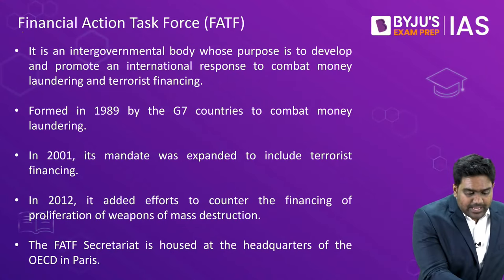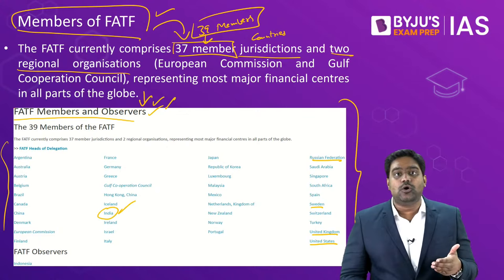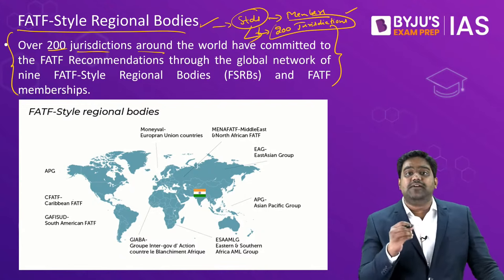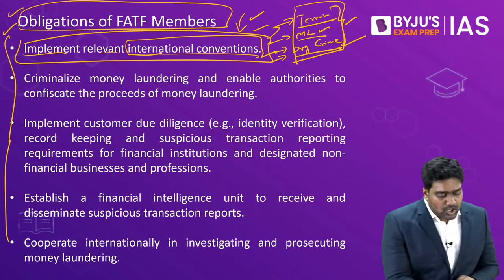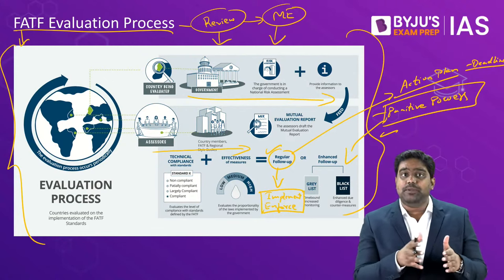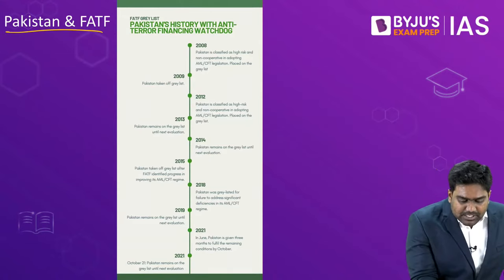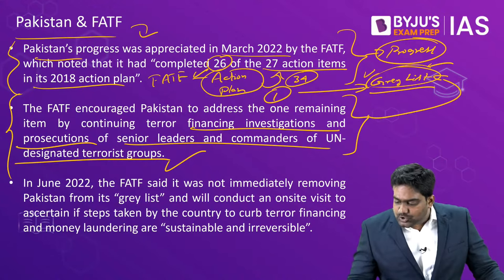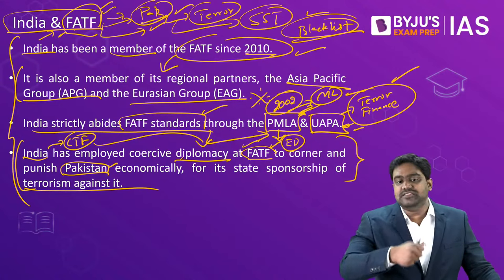Financial Action Task Force | FATF Guidelines, Standards & Recommendations | IR UPSC Prelims & Mains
In this live online session, learn about the Financial Action Task Force, FATF Guidelines, Standards & Recommendations, an important topic in International Relations, for UPSC Prelims & Mains 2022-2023.

FATF was established by the G7 Summit in Paris, in 1989. The FATF is a policy-making body that works with associated governments to implement vital regulatory reforms. It promotes effective implementation of legal, regulatory, and operational measures for combating money laundering, terrorist financing, and other related threats to the integrity of the international financial system.

Topics Covered:
1. FATF - Introduction (00:00)
2. What is Financial Action Task Force? (FATF) (01:36)
3. What is Money Laundering? (02:16)
4. What are Hawala transactions? (02:50)
5. Where is the headquarters of FATF located? (06:15)
6. Members of FATF (06:40)
7. FATF-Style Regional Bodies (8:55)
8. Functions of FATF (11:18)
9. Obligations of FATF Members (16:50)
10. FATF Evaluation Process (22:24)
11. Impact of Non-compliance (FATF Grey list) (FATF Black List) (23:46)
12. FATF blacklist countries (28:06)
13. Consequences of being in the FATF Blacklist (28:30)
14. Pakistan & FATF (30:54)
15. India & FATF (37:22)

During this online session, you will learn about FATF guidelines, standards, recommendations, objectives, and the functioning of the organisation.

Taking notes during the session will also ensure that you grasp the concept of the Financial Action Task Force very well.

This is a critical topic in International Relations and can be a question in UPSC Prelims & Mains exam.

Learn more about similar important IAS topics only on BYJU’s Exam Prep IAS.

All the best for your upcoming exams. If you like this session, share it with your aspiring friends and help them ace the UPSC exam as well.